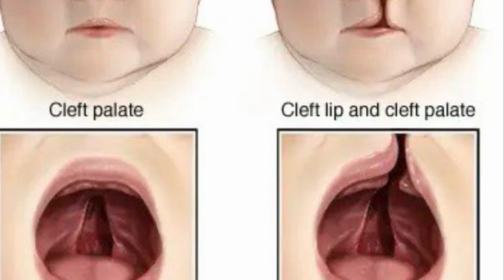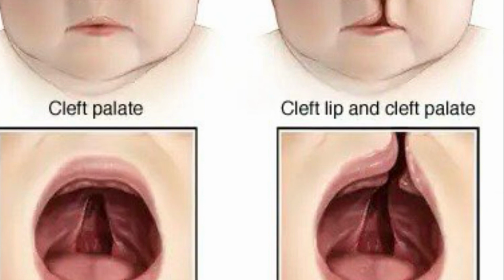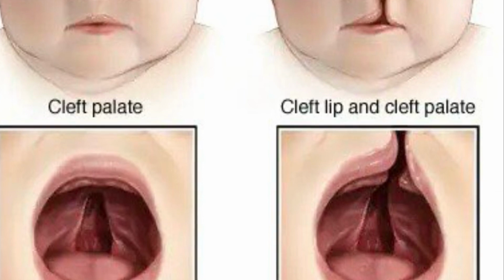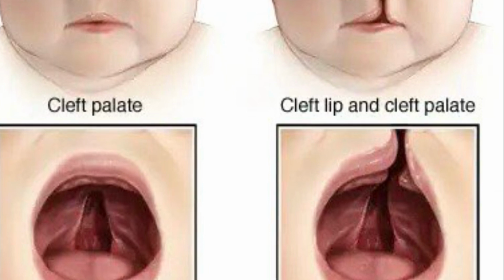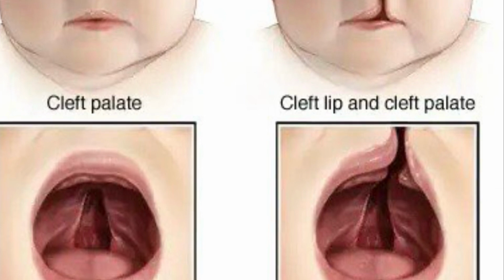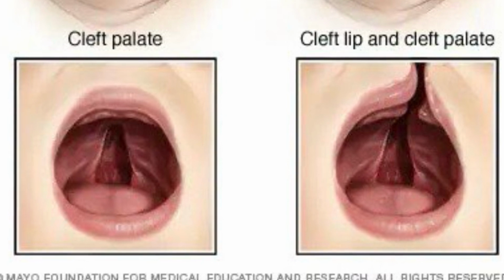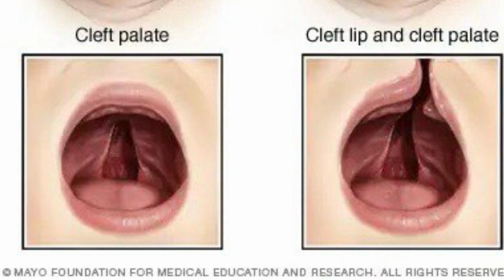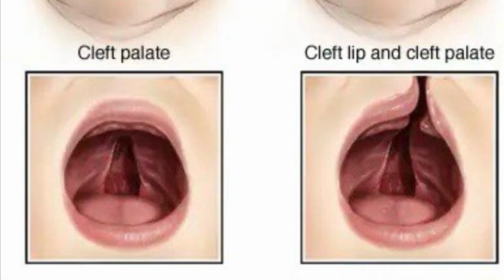Cleft Lip & Palate